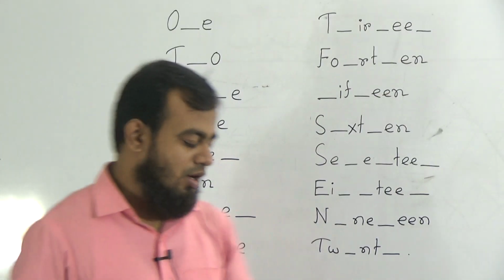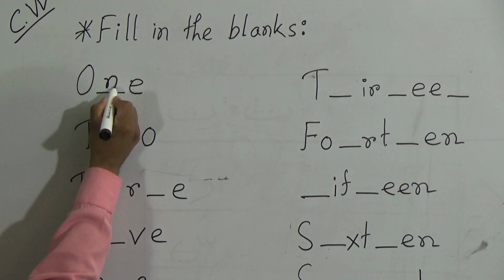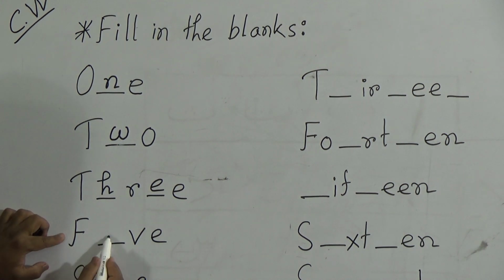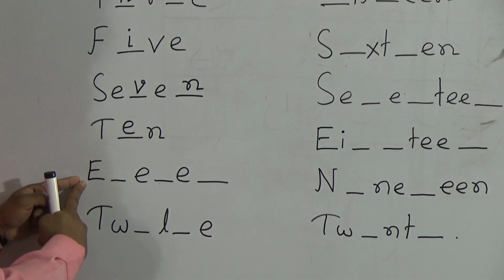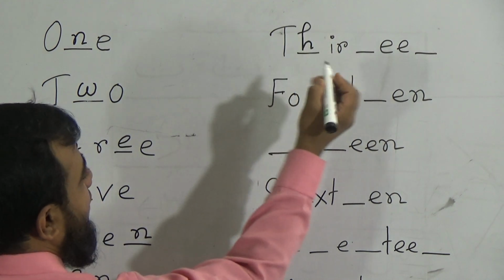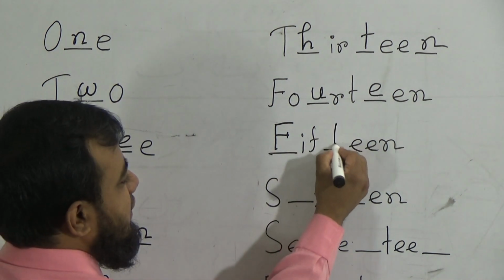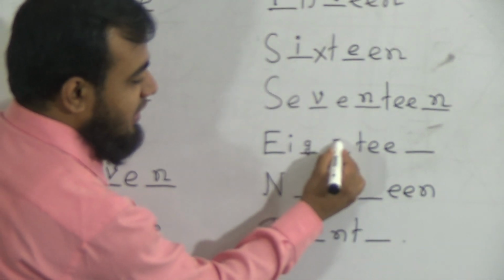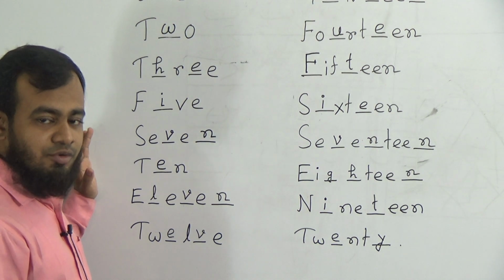Class: Nursery, Subject: Mathematics (Lecture- 17), Topic: Fill in the blanks, (Part-1)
Class: Nursery
Subject: Mathematics (Lecture- 17)
Topic: Fill in the blanks, (Part-1)
Teacher: Md. Al Yamin Apu